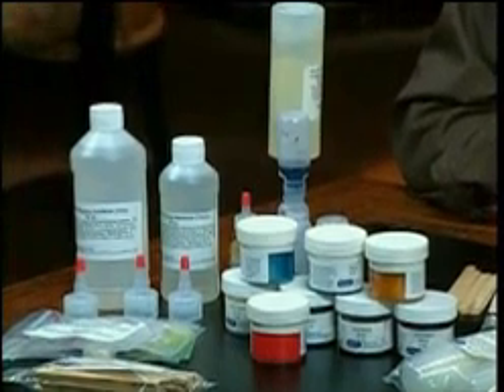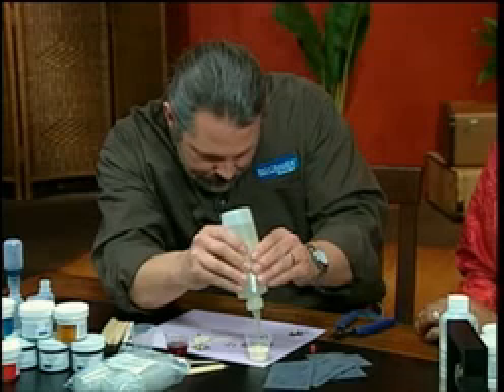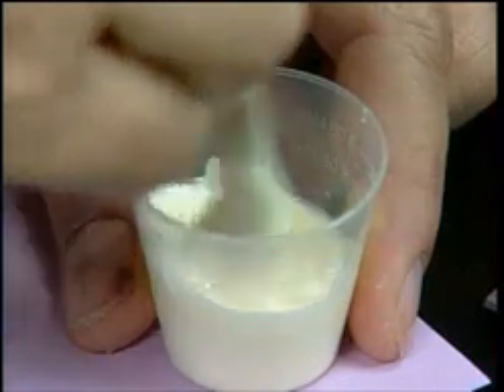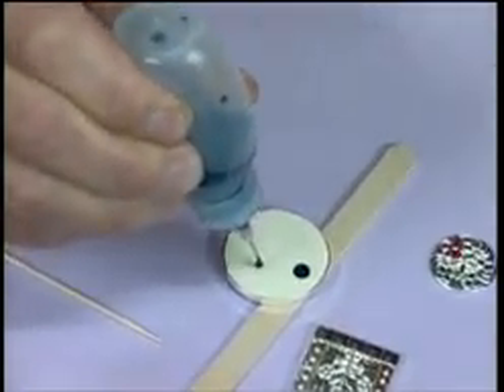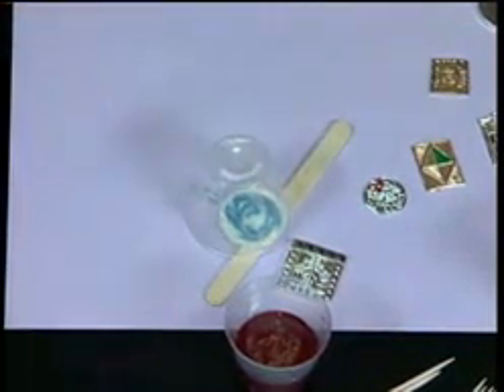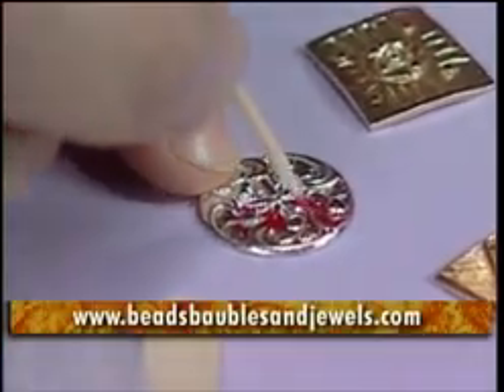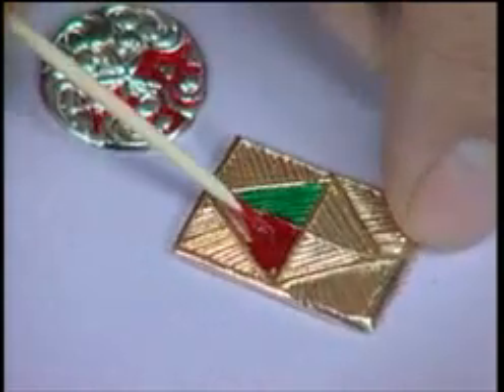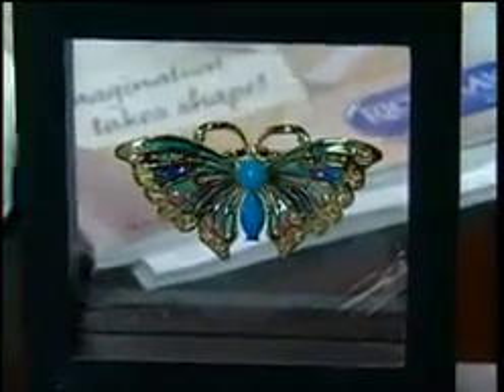Designing with Colores from Rio Grande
Mark Nelson with Rio Grande® demonstrates how easy to use Colores™ resins are the perfect way to add vibrant color and unique designs to your work.  As seen on Beads Baubles and Jewels.